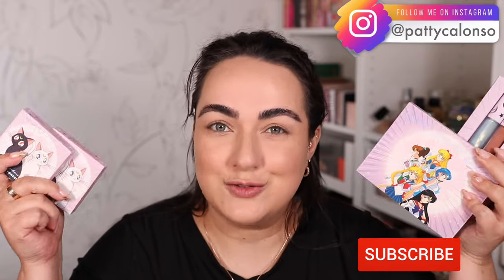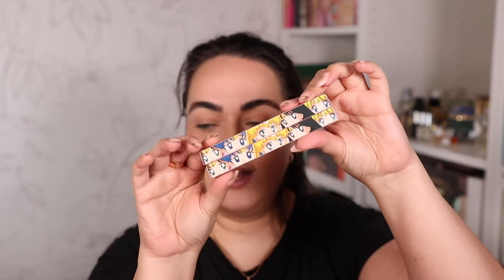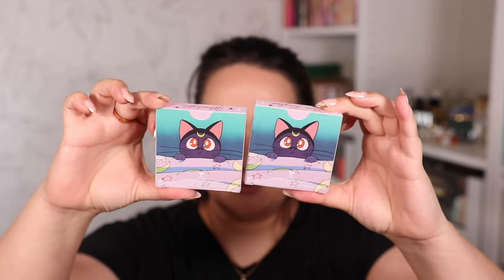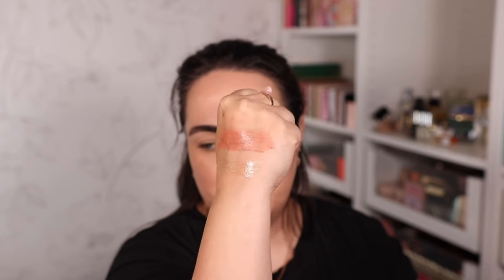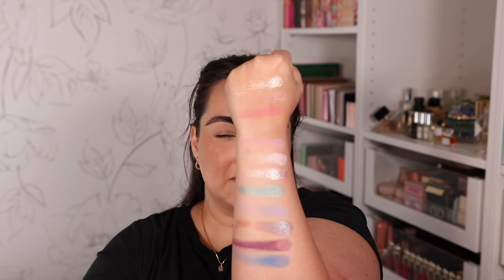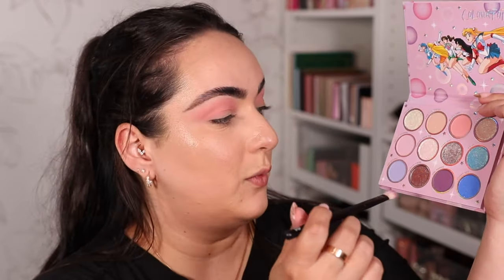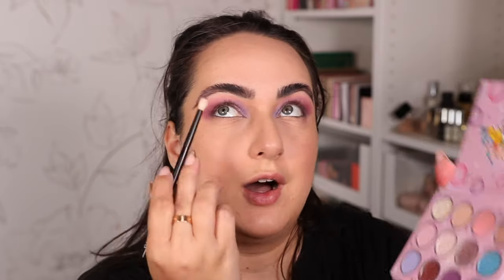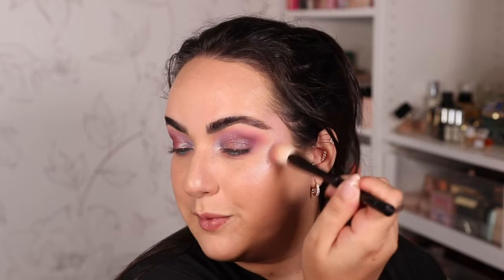NEW SAILOR GUARDIANS SAILOR MOON X COLOURPOP COLLECTION! TRYING EVERYTHING!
✨Sailor Guardians Sailor Moon X Colourpop Collection 👇🏼

BROWS 👇🏼
Rare Beauty Brow Gel
Benefit Brow Pencil
NYX Brow Pen:
EYES 👇🏼
Colourpop X Sailor Moon Palette
GXVE Mascara
COMPLEXION👇🏼
Gucci Concealer
Westman Atelier Contour Stick
LIPS: 👇🏼
Colourpop X Sailor Moon Lip Duo

✨TOOLS 👇🏼
Eye Brushes: 15, 01, 28, 13, 03, 14, 26, 23, 21
Face Brushes:  05, 36, 37, 18, 31, 19

BRAND CODES 👇🏼
✨BK BEAUTY
Code: PATTY